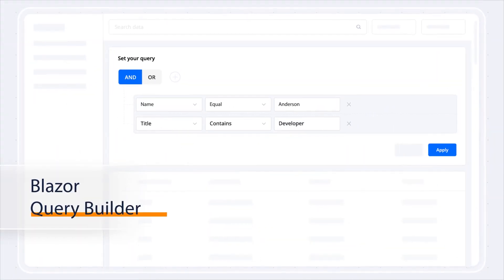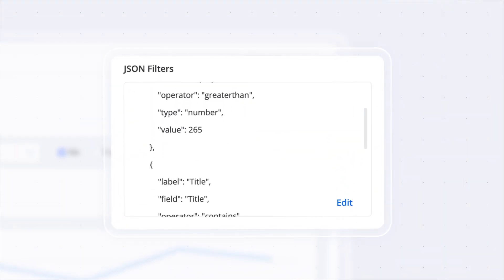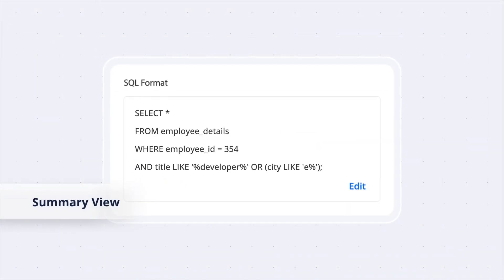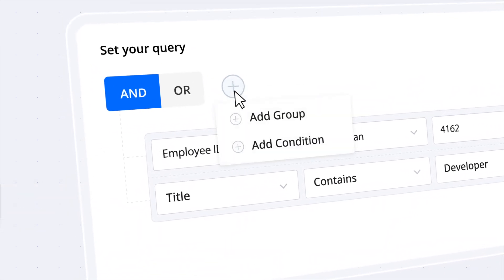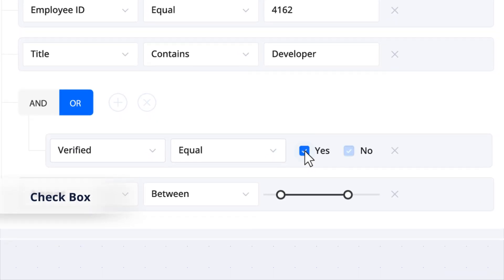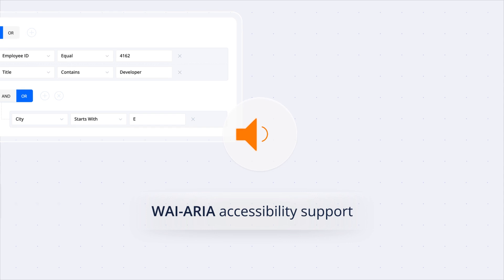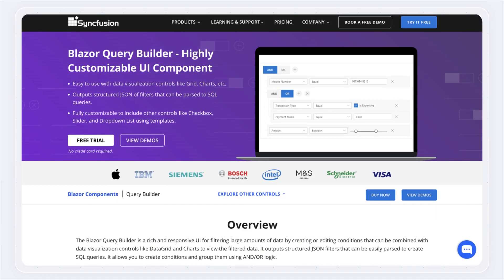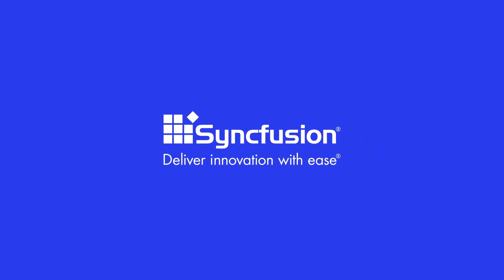Quick Overview of Blazor Query Builder Component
In this video, explore the Syncfusion Blazor Query Builder—an intuitive toolset engineered to simplify data filtering for extensive datasets. Discover how to integrate conditions with DataGrids and Charts for instant data visualization.

The Blazor Query Builder generates structured JSON filters that can be seamlessly parsed into SQL queries or data manager predicates. You can also import and export filters in JSON or SQL formats, making it easy to manage and share your filter queries. Additionally, the component offers a Summary view, allowing you to showcase filter queries in SQL format for better clarity and understanding.

Binding data from various sources, including JSON, OData, WCF, RESTful services, and more, is a breeze with the Blazor Query Builder. You can quickly define column schemas on the go and create filters with a simple addition or deletion of conditions or groups, providing you with maximum flexibility and control.

Furthermore, the component supports model binding, allowing you to bind properties to the components used in field and operator columns. You can also organize hierarchical or multilevel data using subfields, ensuring a comprehensive and organized filtering experience.

Customization options abound with the Blazor Query Builder. You can customize the UI using templates, adding controls like Checkbox, Slider, and Dropdown List to the header, columns, and value elements. Additionally, you can change the appearance of the component with custom styling and built-in themes, ensuring that it seamlessly integrates with your application's design.

Accessibility is a top priority with the Blazor Query Builder, offering complete WAI-ARIA support for screen readers and assistive devices. Moreover, text direction can be displayed in a right-to-left direction, catering to diverse user needs.

With a highly responsive layout and finely optimized design for desktops, touchscreens, and phones, the Blazor Query Builder provides a smooth and seamless filtering experience across devices.

The Blazor Query Builder component is also available on other major web platforms: JavaScript, Angular, React, Vue, ASP.NET MVC, and ASP.NET Core.